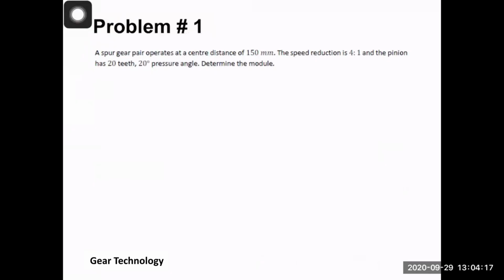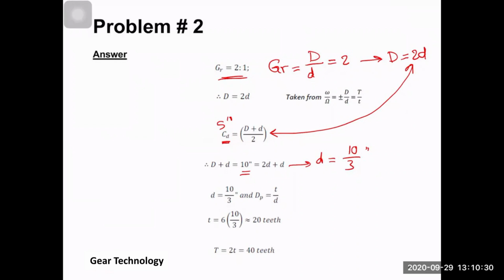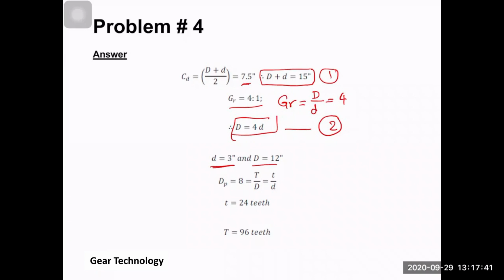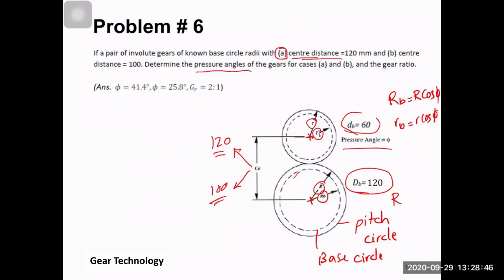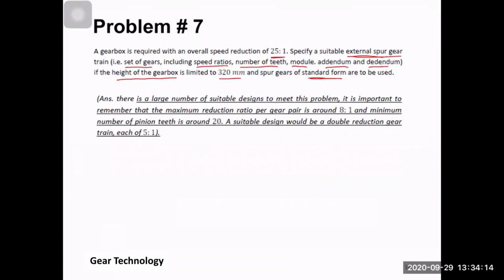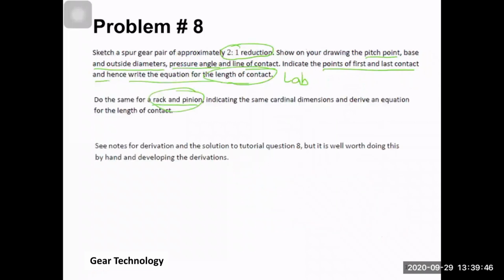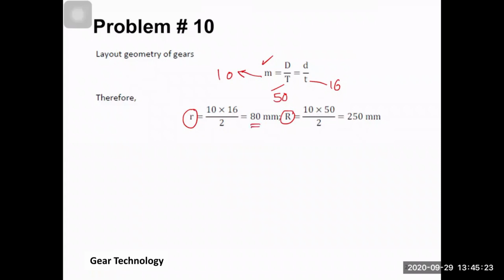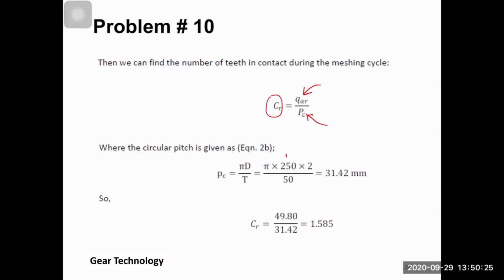Tutorial Gear Technology Part (1/2)